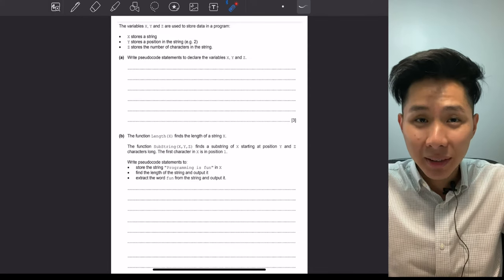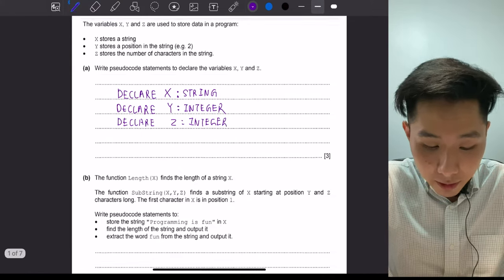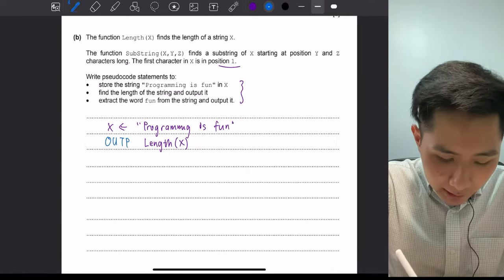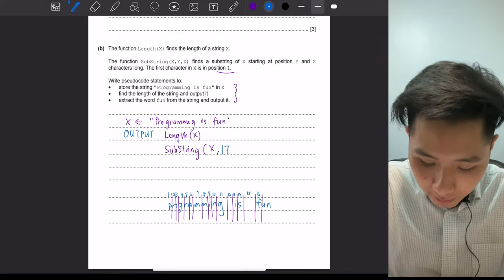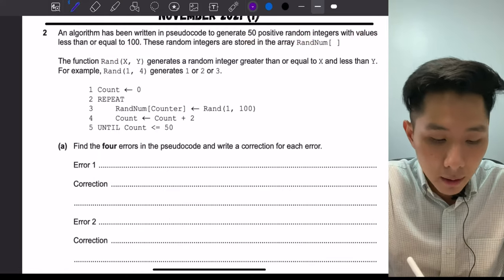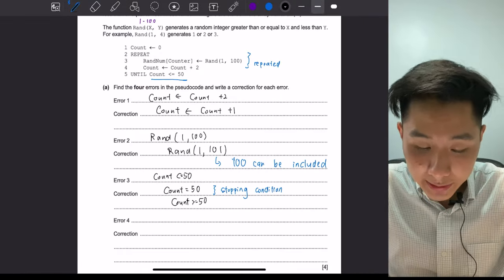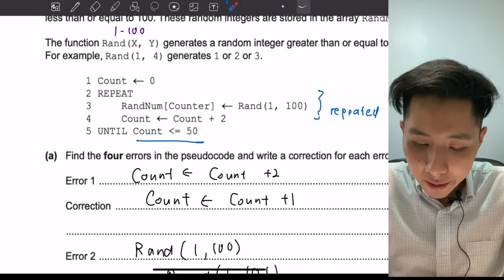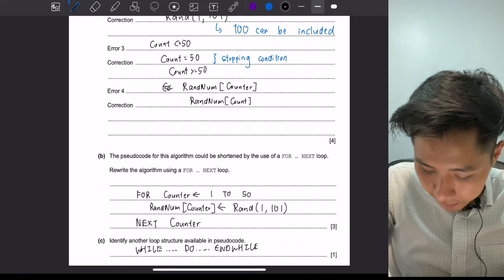Topical Past Year Question: Pseudocode Past Year Questions